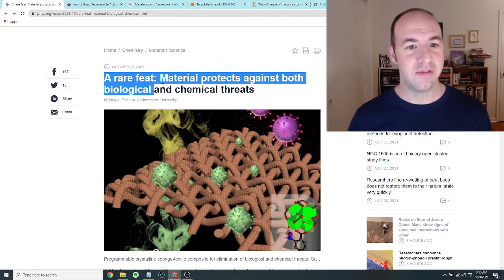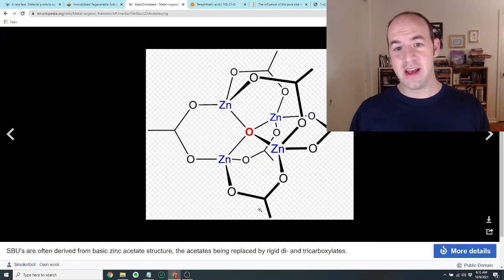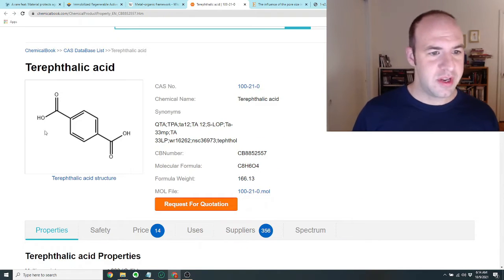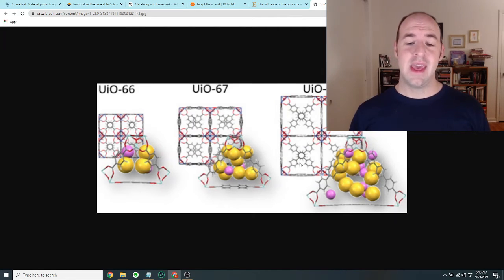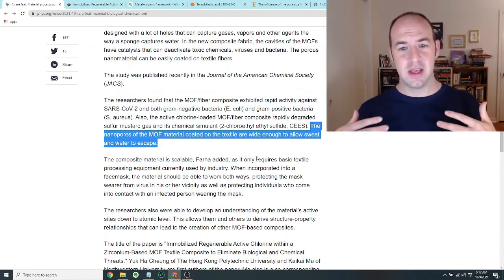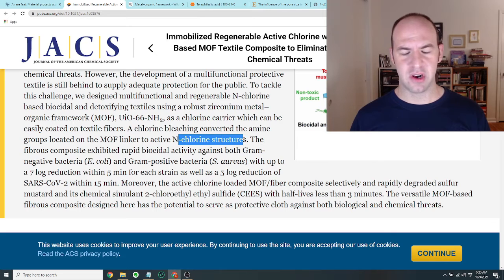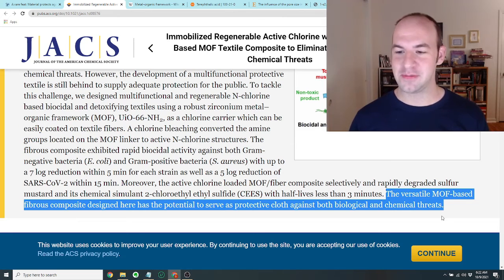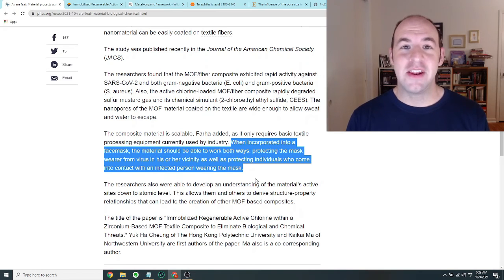Nano-Facemasks Kill COVID-19 Virus?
In this video we're looking at research into metal-organic-framework (MOF) composite fibers which are being explored by researchers at Northwestern University for potential use in masks that kill disease-causing bacteria and viruses (including the COVID-19-causing SARS-CoV-2) as well as inactive certain types of chemical weapons. Is this the mask of the future? Hopefully masks aren't in our future at all for much longer, but if I had to pick a mask to wear, this one would probably be it!

In this channel, we talk about the most interesting science news and research articles of the day.

ＡＹＡＨＵＡＳＣＡ　ＢＥＡＴＳ | Lofi hip hop | Hi fi lofi | Graham Hancock Instrumentals | Full Album Visual. YouTube. Mar 4, 2021,